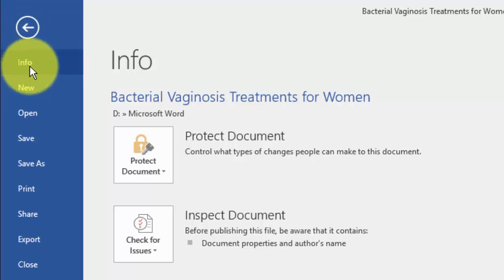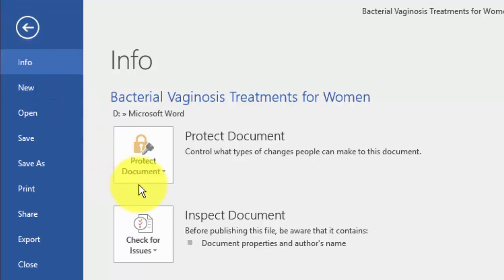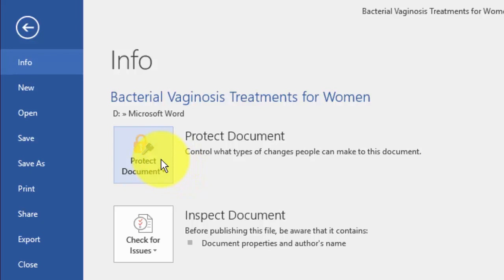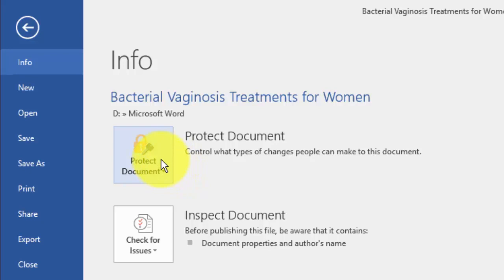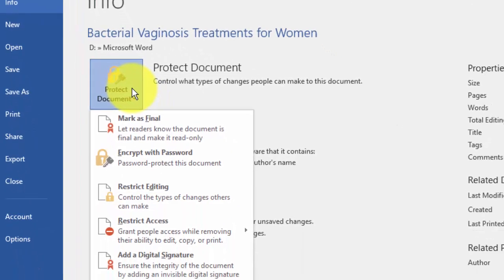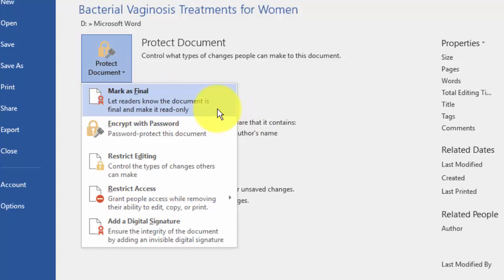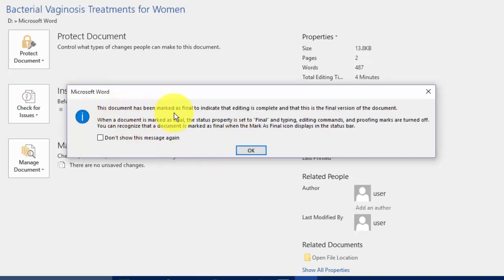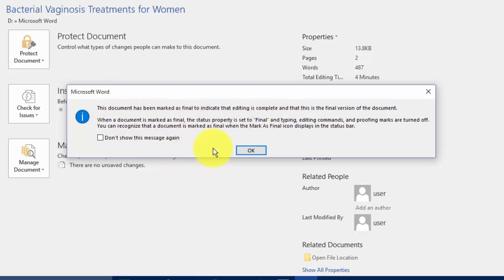Office : How to save as read only a word document in Word 2016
On this video you can know How to save as read only a word document in Microsoft Word 2016